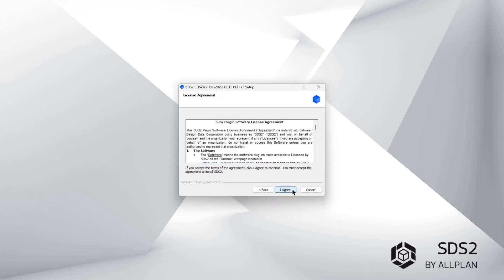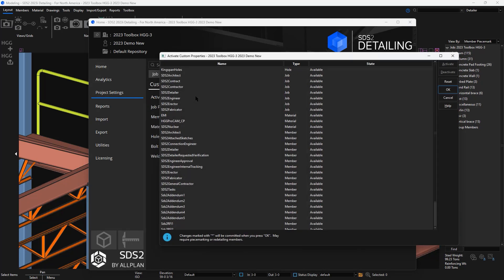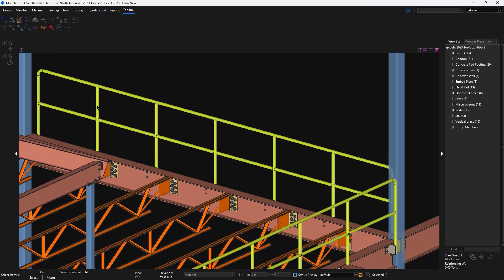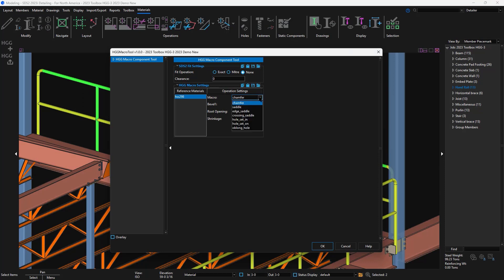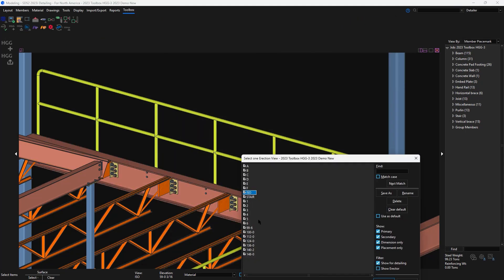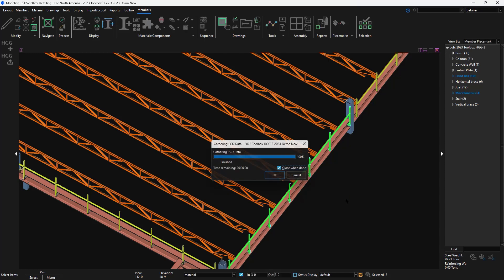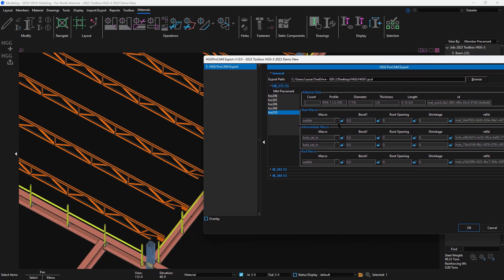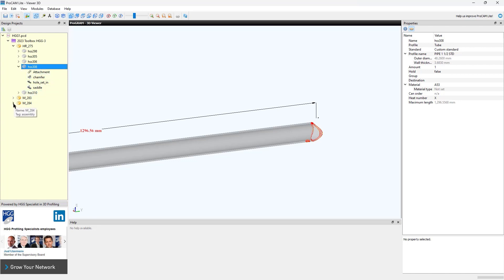SDS2 Toolbox: HGG Pipe Cutting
Stop duplicating your efforts and manual programming for miscellaneous steel fabrication. Developed in close collaboration with HGG, this collection includes component and export functions that define cutting information directly in the SDS2 model—including automatic detection of holes and pipe notches—and creates PCD files that can be opened in HGG’s ProCAM software. Send the data directly to the shop to streamline pipe cutting and other miscellaneous steel fabrication.